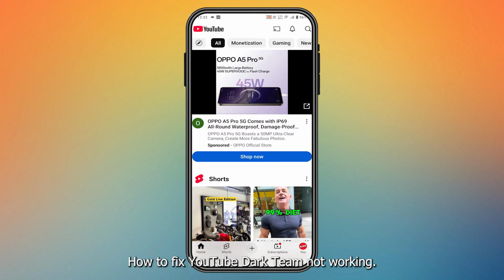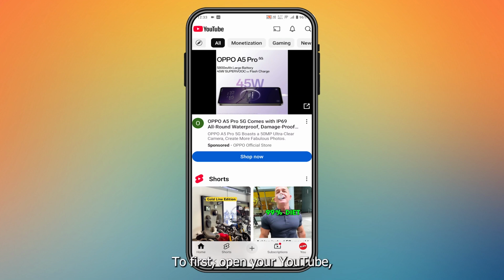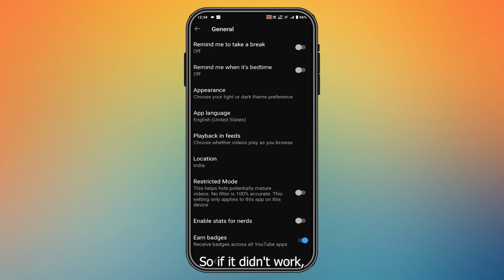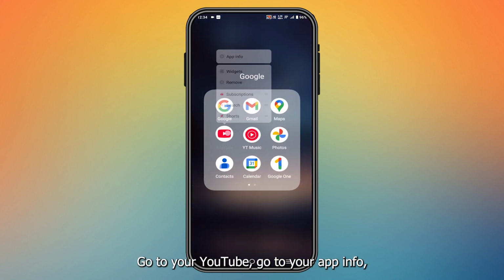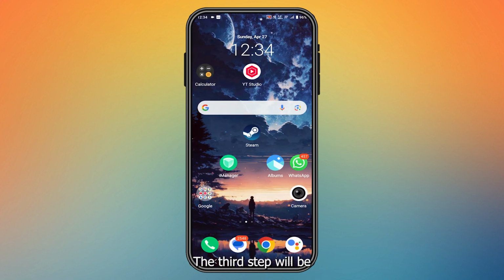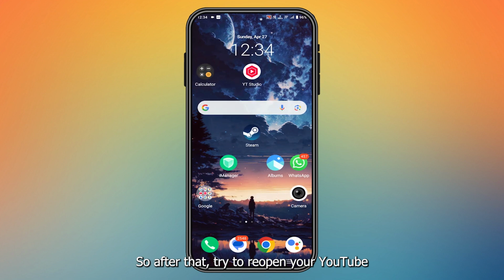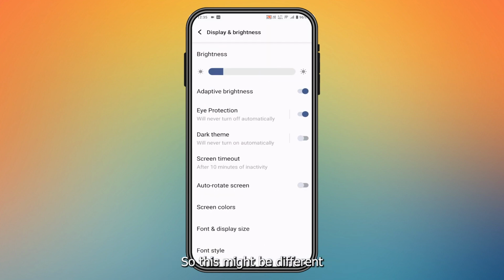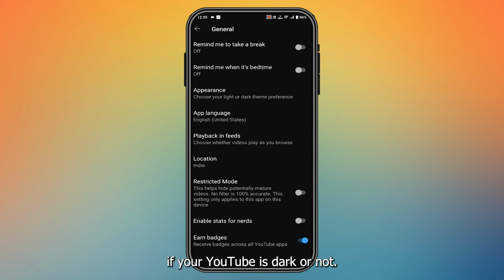How To Fix YouTube Dark Theme Not Working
In this video I will teach you guys How To Fix YouTube Dark Theme Not Working